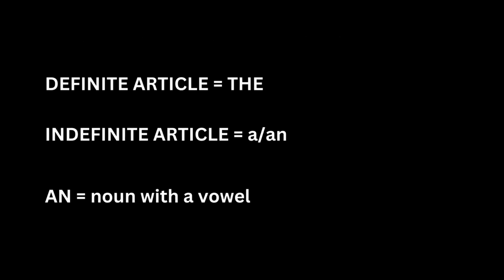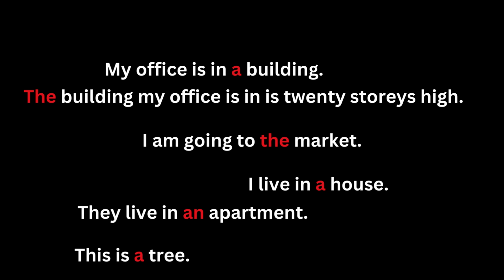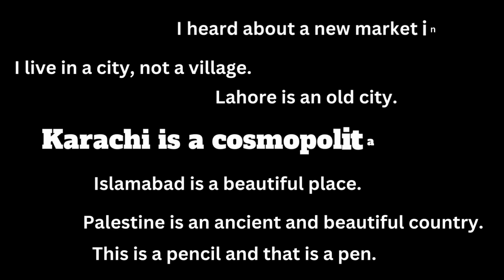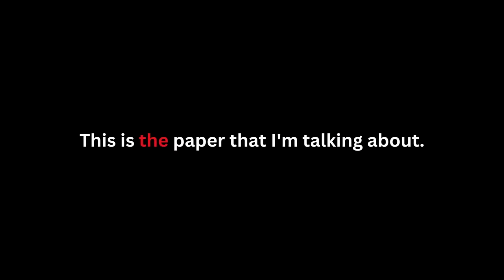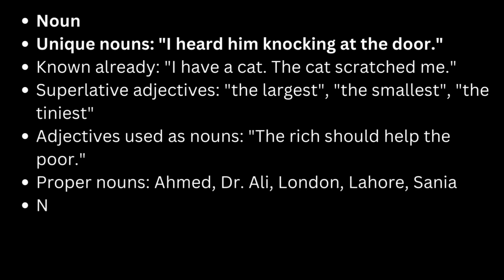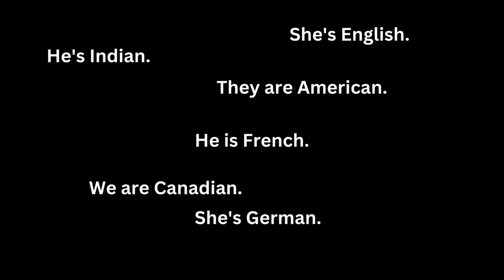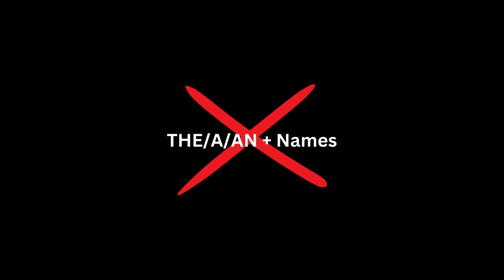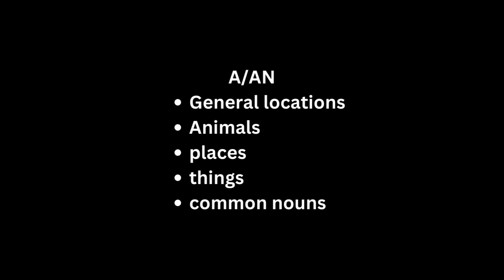ESL Spoken English: Articles A/An/The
Now we will go into some more details and explore the usage of articles a/an and the with nouns, nationalities and when to use them, how to use them etc. I have gone into as much detail as I possibly can. Once again, please note that these episodes are originally on my podcast.